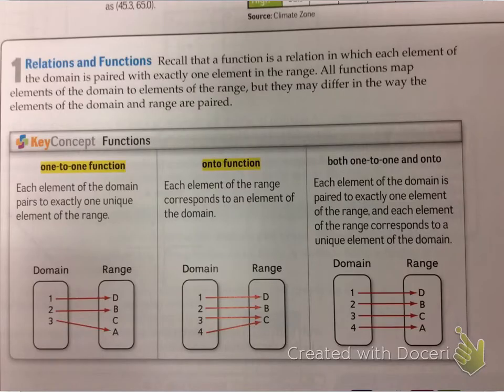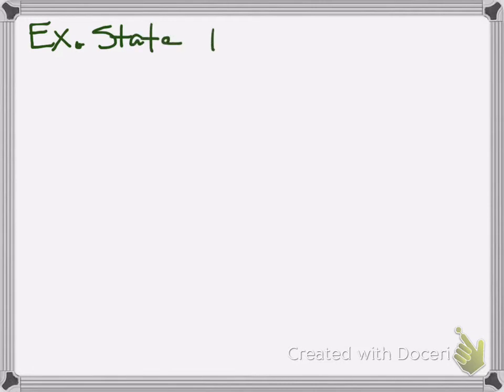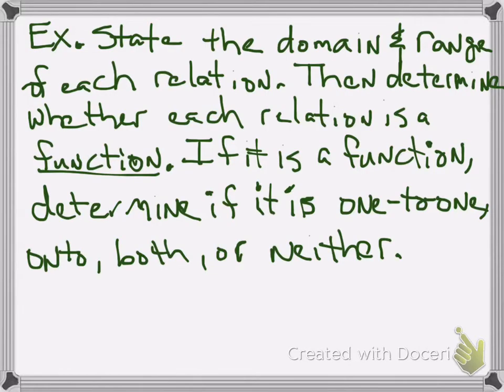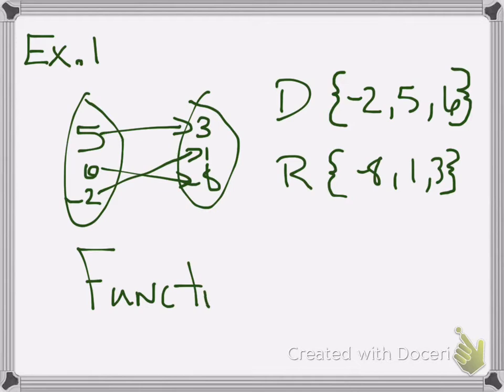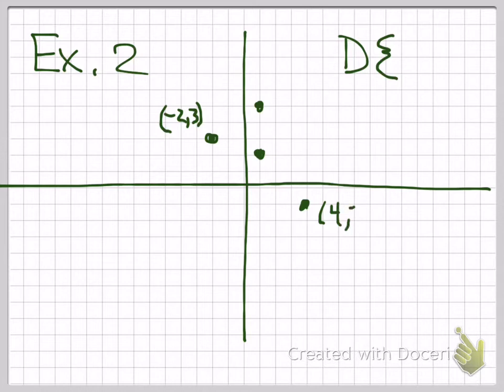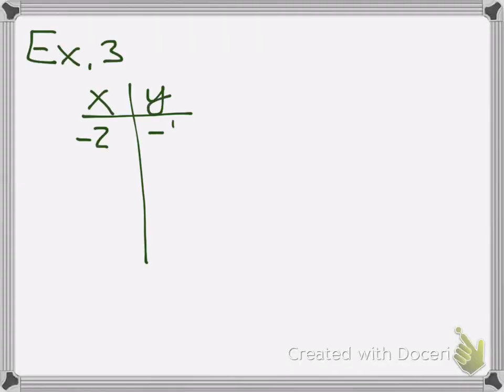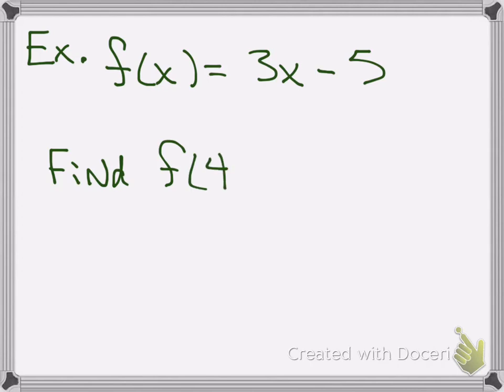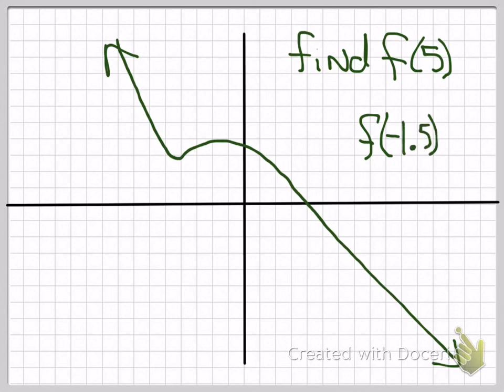characteristics of functions